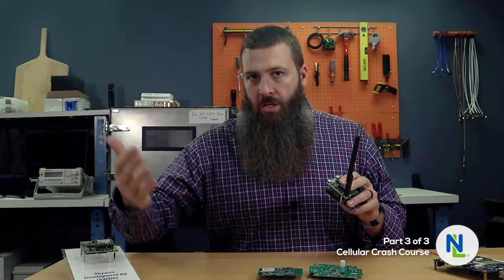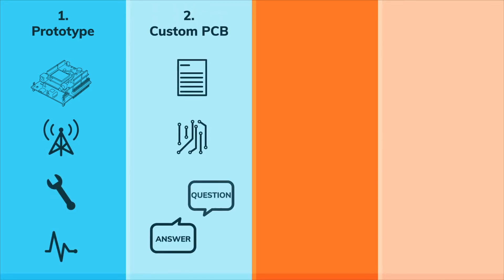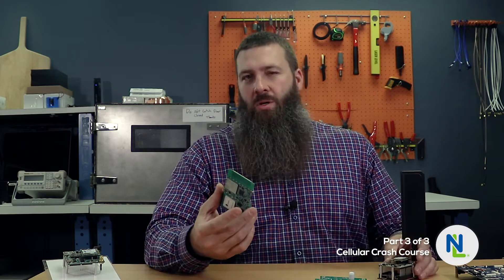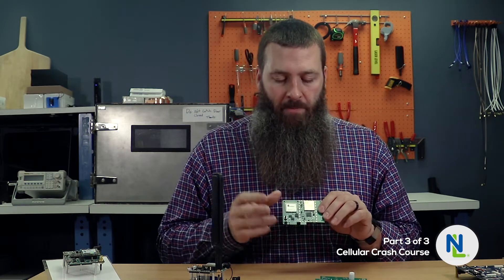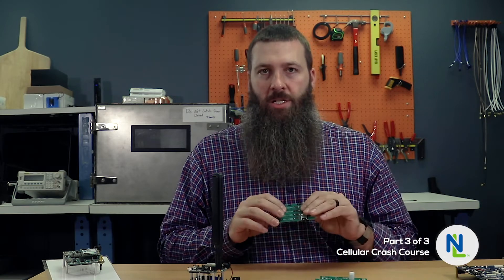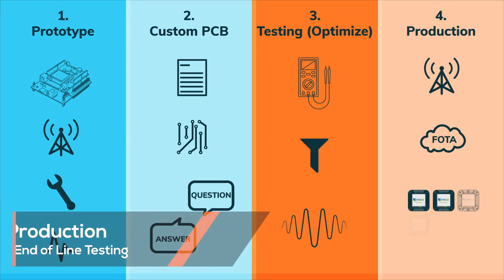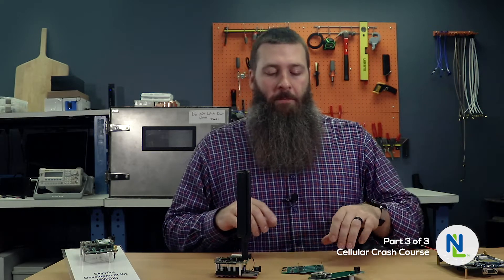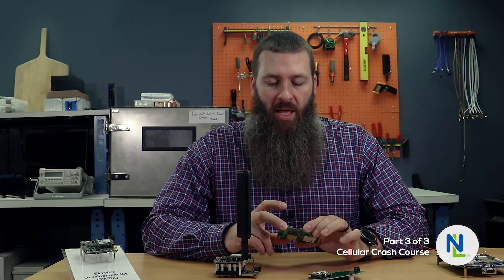Crash Course, Part 3: Prototype to Production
We've partnered with GSMA to bring to you a 3-Part Cellular Crash Course for IoT Device Developers!
In the series we'll walk you through some of the things you need to know before adding LTE or cellular connectivity to your IoT product.

In Part 3 we talk about what you need to know when deploying your devices to the field, and throughout their deployed lifetime.

Links
NimbeLink.com
GSMA.com/mioti